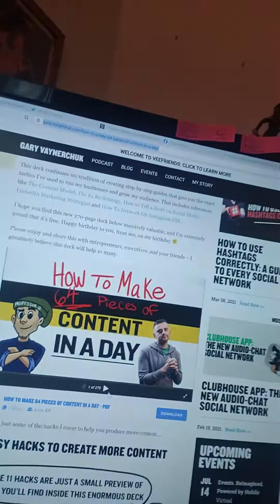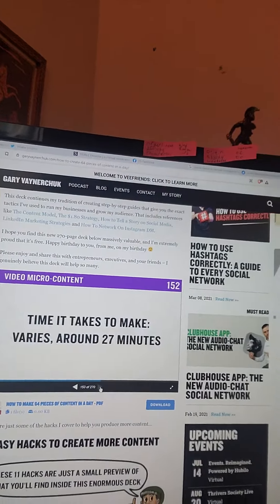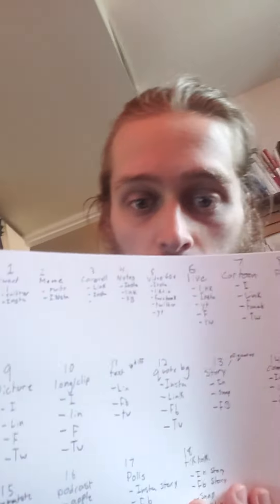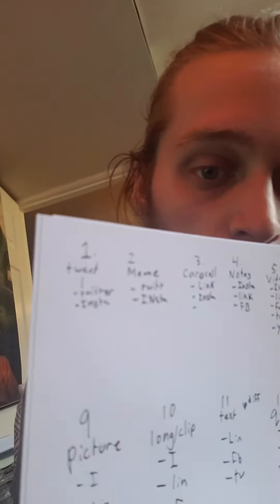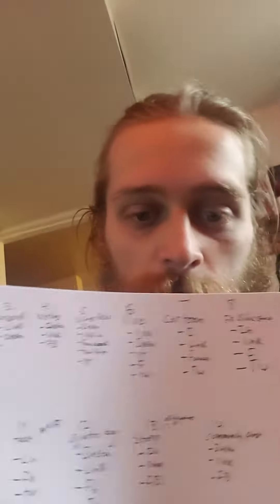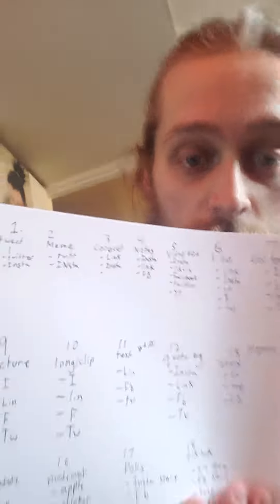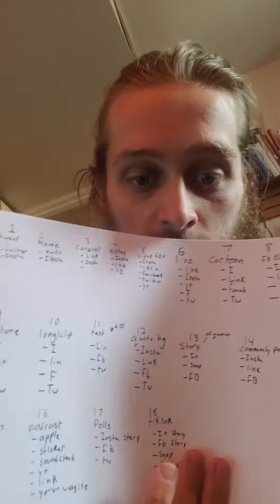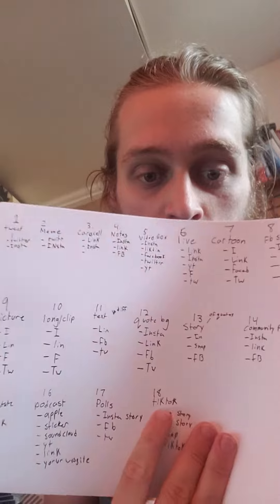making 64 peices of content in a day!